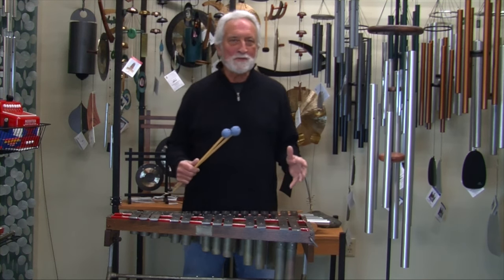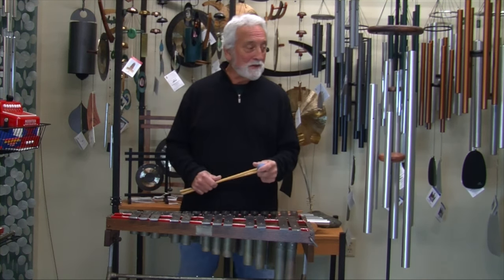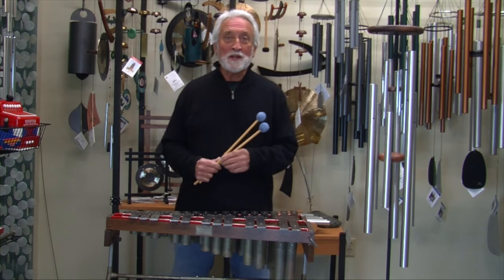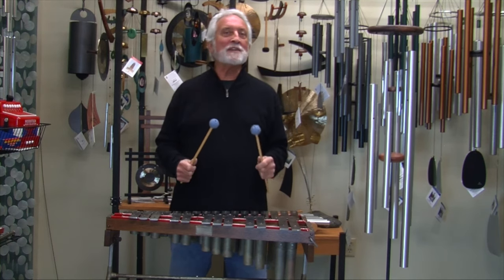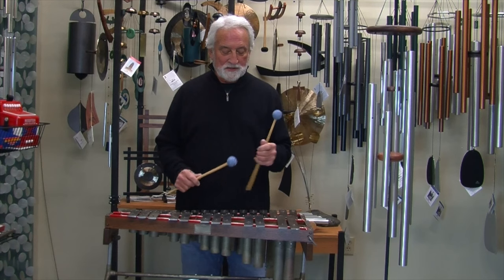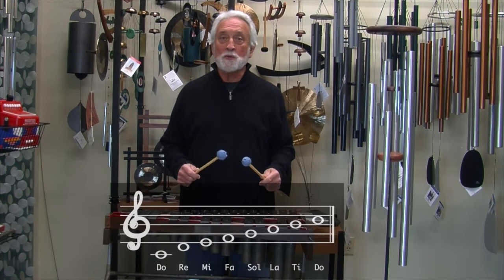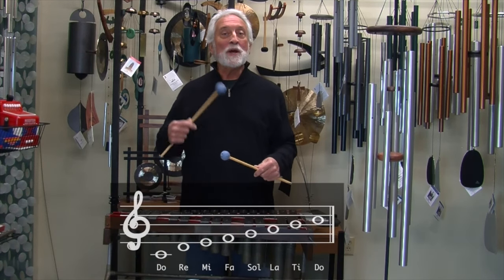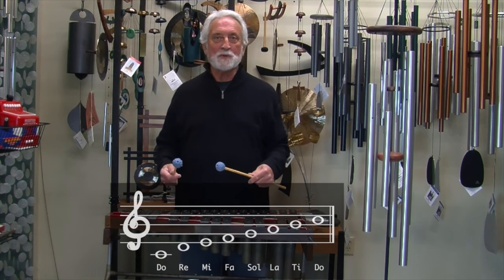Music Theory 101 - Octave Doubling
Our musically tuned chimes gain even more depth of sound with an octave-doubling feature. Founder Garry Kvistad explains how this musical phenomenon works.